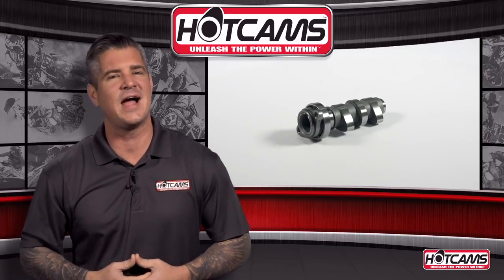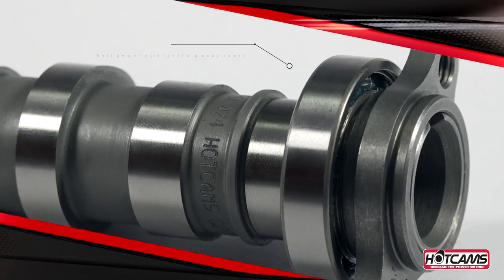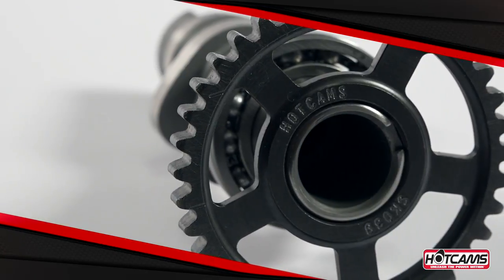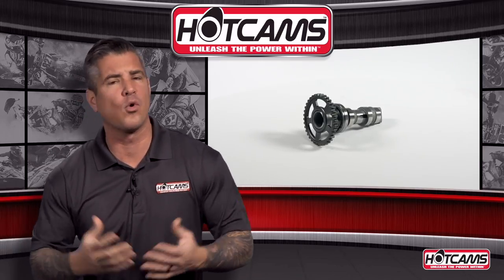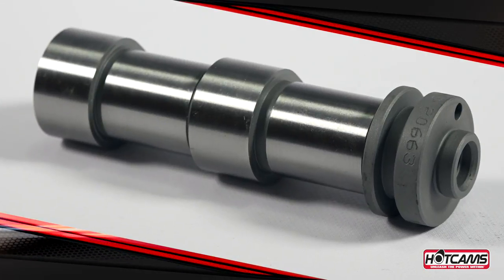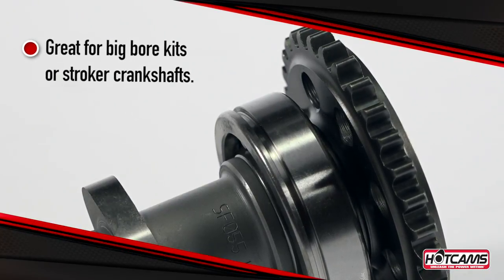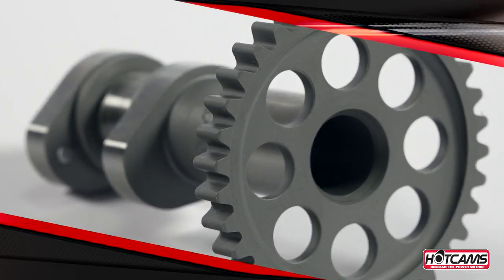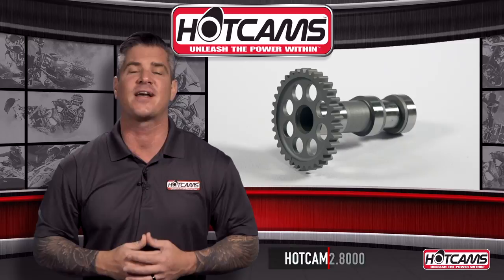Hot Cams - Design Theory Stage 1, 2, 3 Camshafts